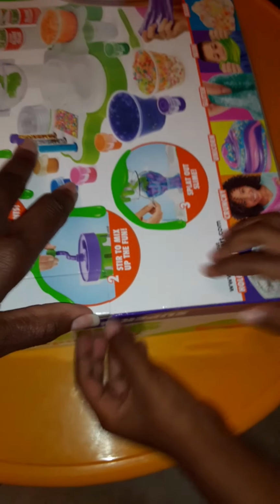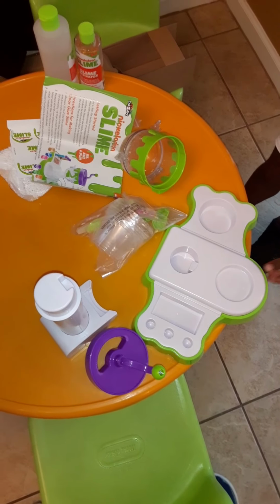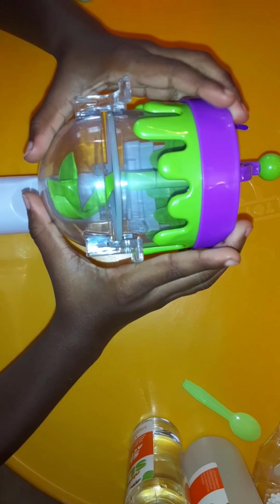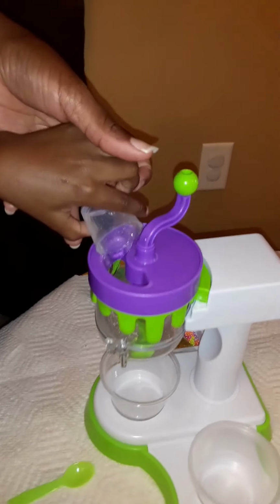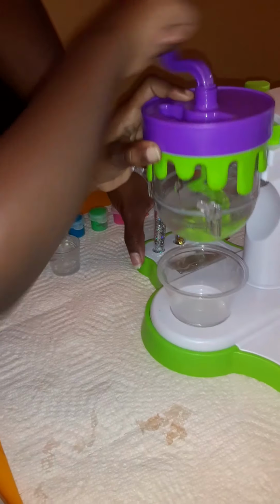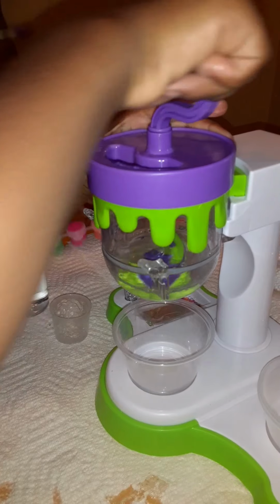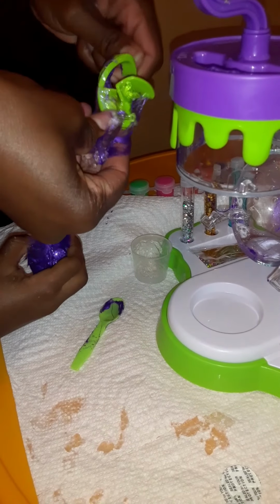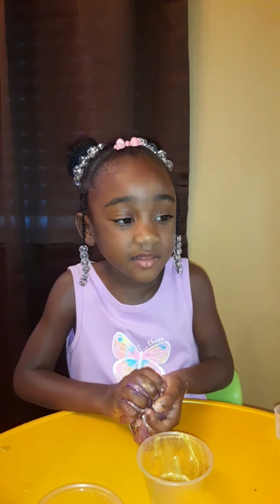Nickelodeon- Super Slime Studio Playset by Cra-Z-Art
In this video Tori will play with slime for the first time. Watch along as she unboxes, Nickelodeon Slime Playset by Cra-Z-Art!

Everything you need to make the perfect slime is included within this set.

What are you waiting for, come and enjoy Nickelodeon slime with us!